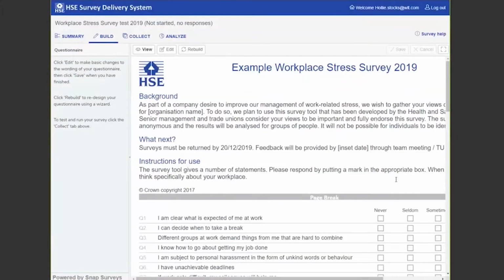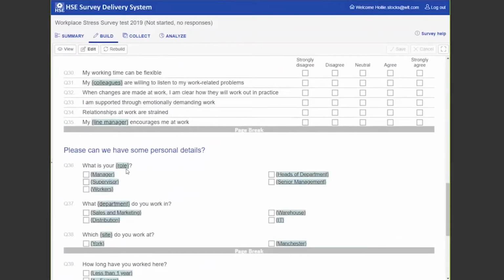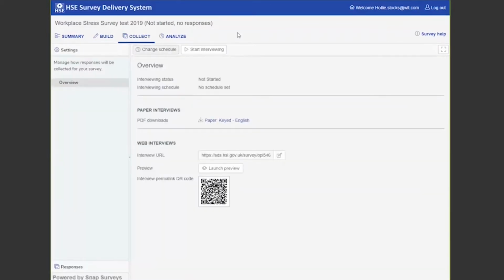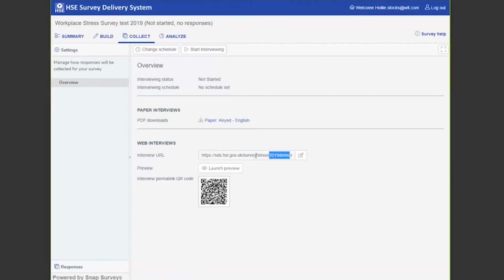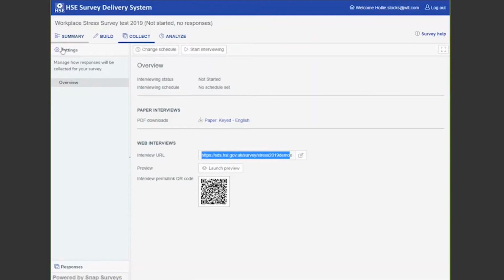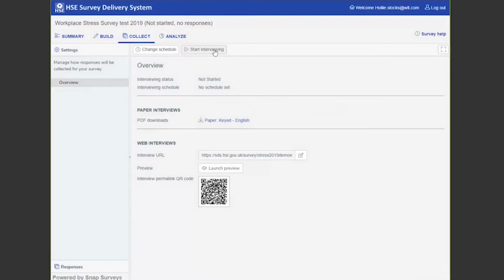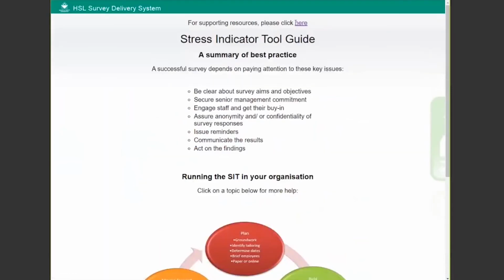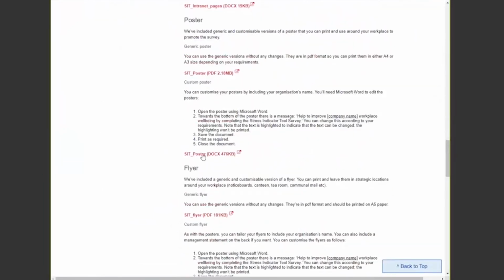Collect SIT Webinar